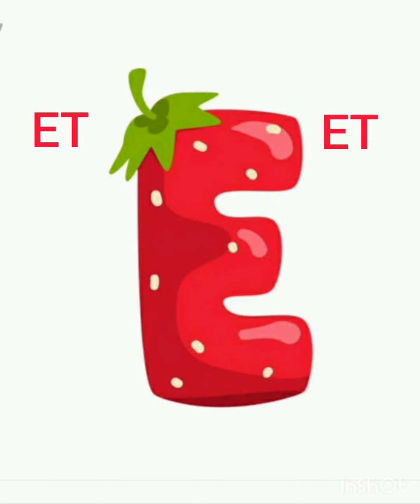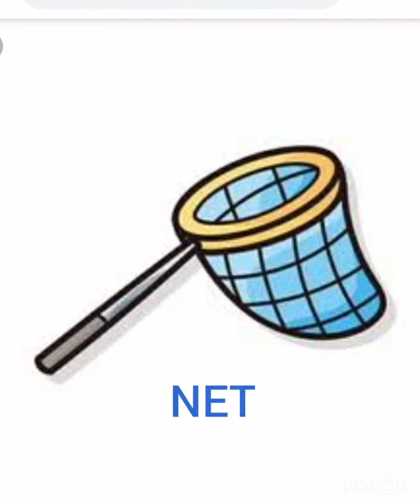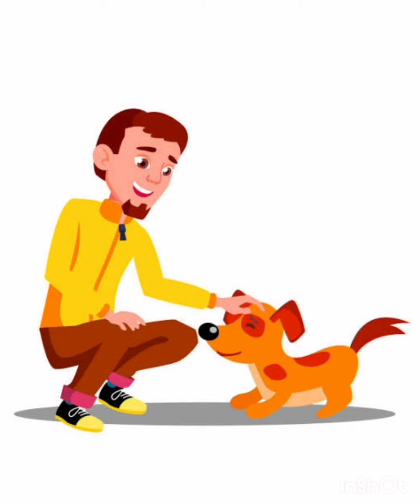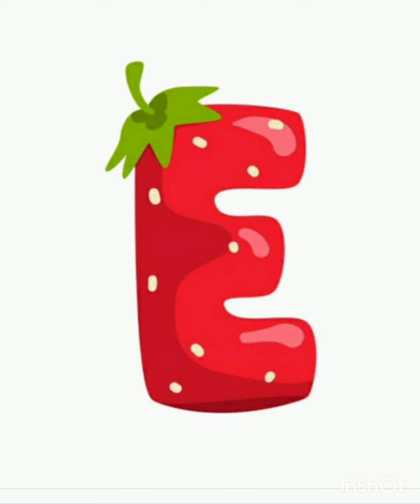IK1 ENGLISH | Sound of 'e' - "ET" and "ED"